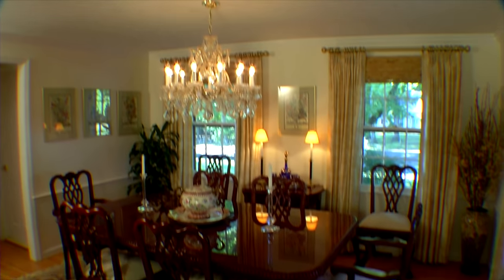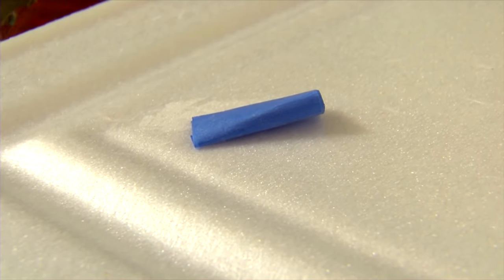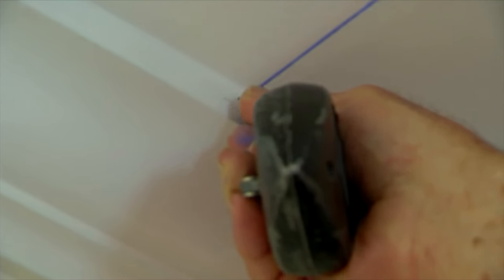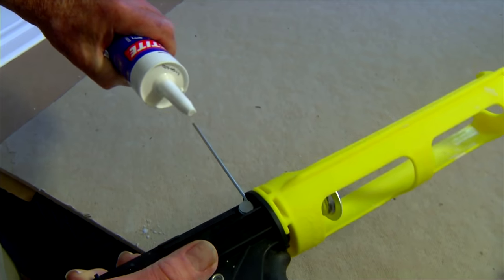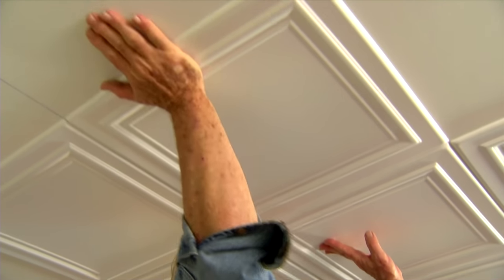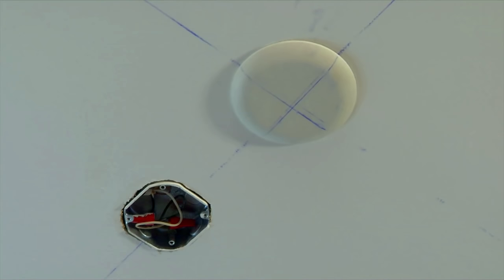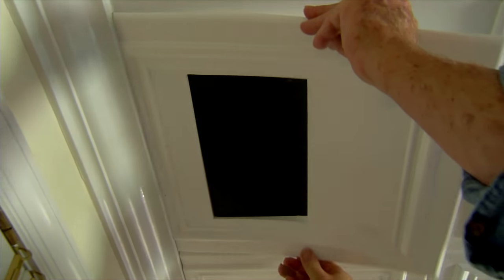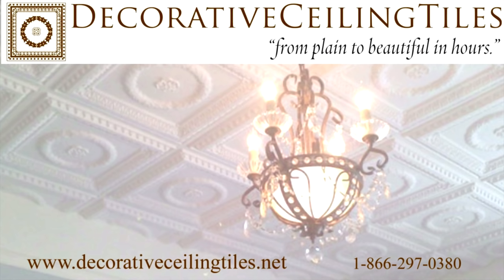Styrofoam Ceiling Tiles Installation by Ron Hazelton - Create a Beautiful, DIY, Affordable Ceiling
Ron Hazelton explains in detail how to install A La Maison Styrofoam ceiling tiles while working on his own dining room ceiling.